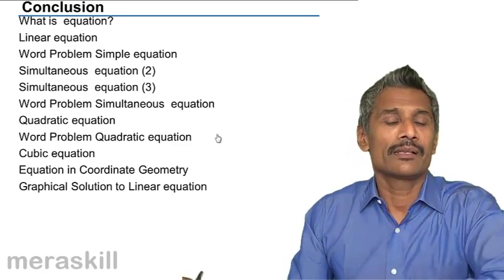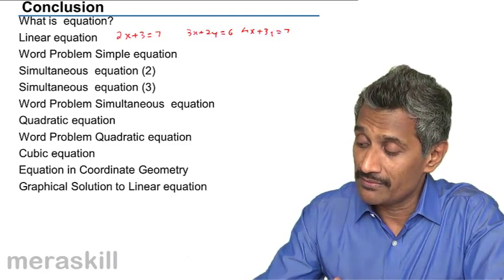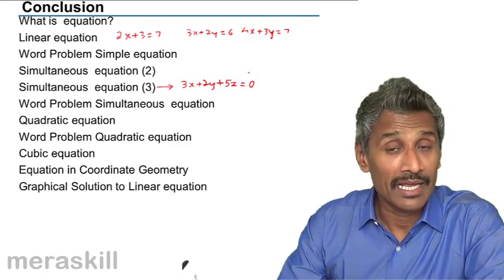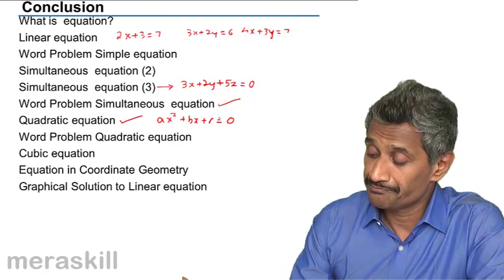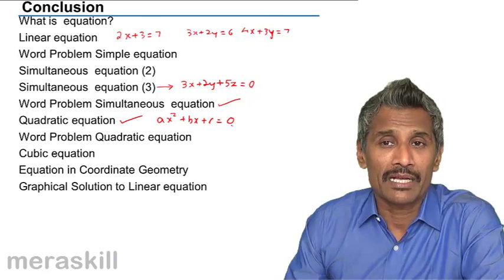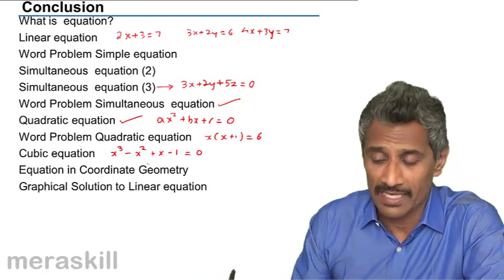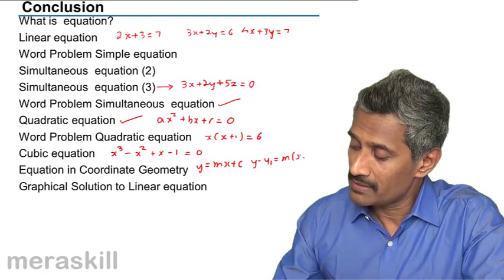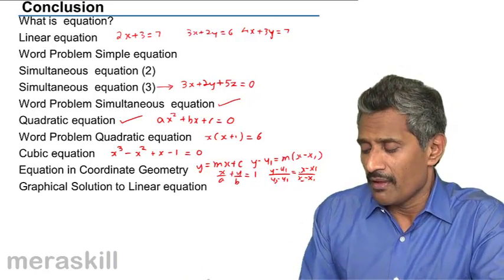Conclusion on Equations and Coordinate Geometry | Equation | CA CPT | CS & CMA Foundation | Class 11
Conclusion on Equations and Coordinate Geometry, Learn Equation, Simple Equation, Simultaneous Equation with 2 and 3 variables, Cubic Equations, Equations and Coordinate Geometry.